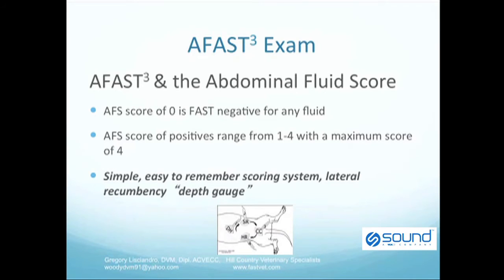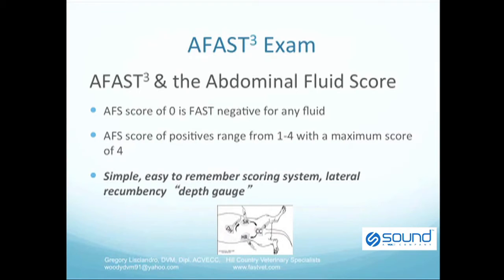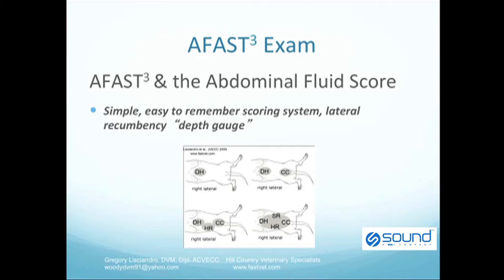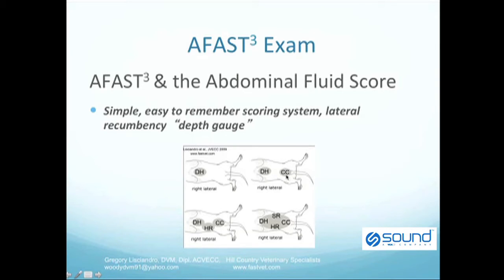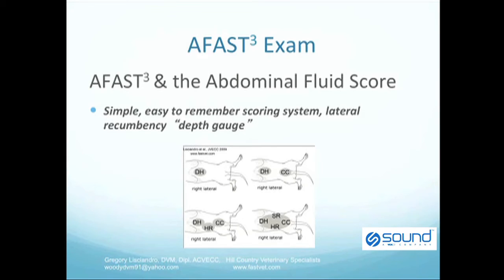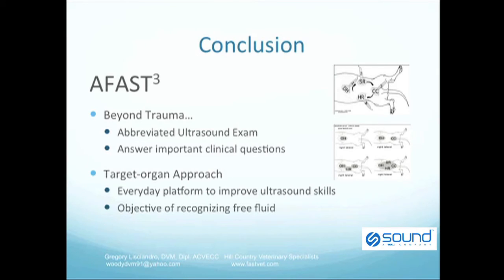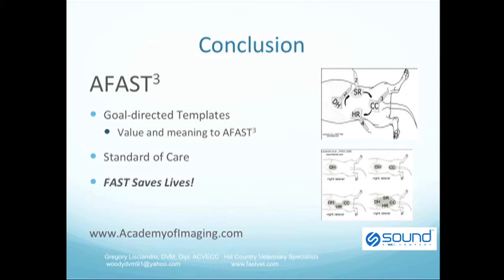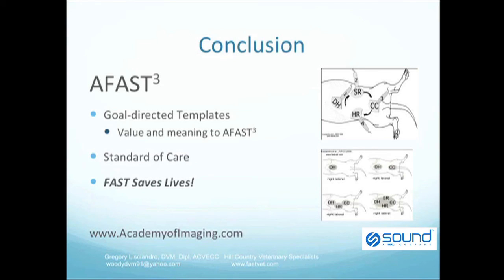Veterinary AFAST Exam Abdominal Fluid Score Section 06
AFAST Exam Abdominal Fluid Score Overview

One of the most common veterinary ultrasound exams, the AFAST or Abdominal Focused Assessment with Sonography for Trauma is the evolution of the Veterinary FAST exam, taking a Target-Organ Approach. Gregory Lisciandro, DVM, ACVECC, a pioneer of the FAST exam introduces you to the Abdominal Fluid Score component of the AFAST exam for veterinary sonography.
For free access to the entire mini-course and receive complimentary access to this course along with several others.

To find out more about learning ultrasound with expert instructors and live hands on scanning, visit the Academy of Veterinary Imaging

To learn more about Sound the Global Leader In Veterinary Imaging,